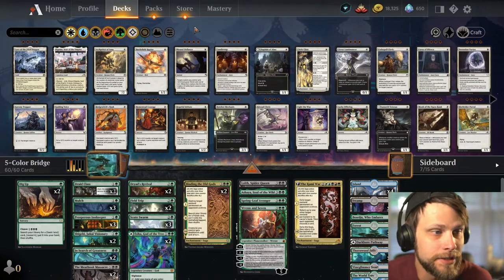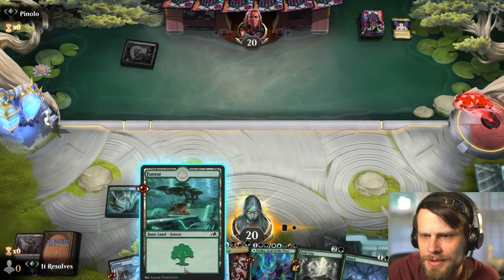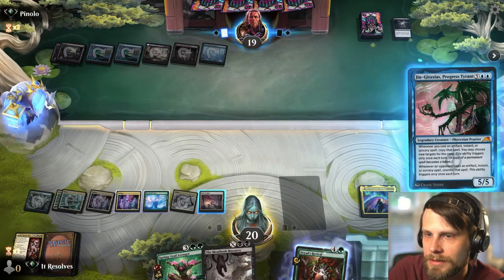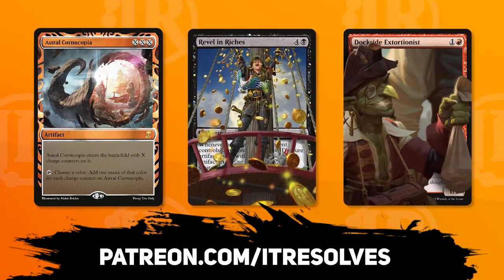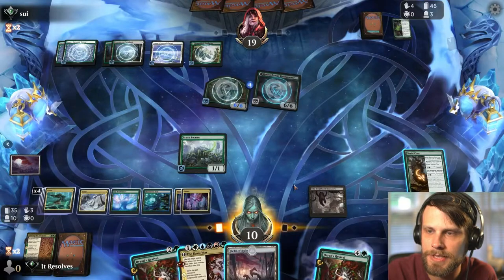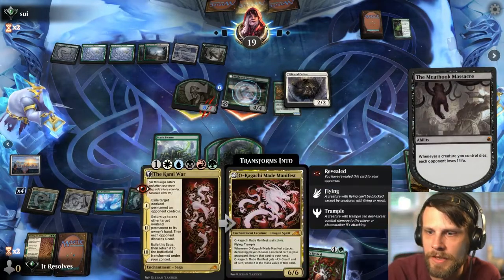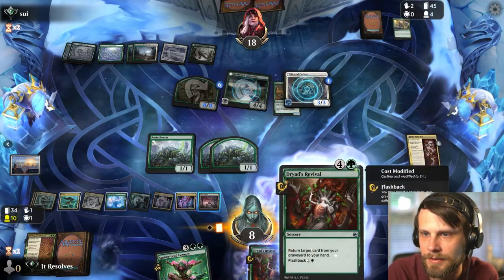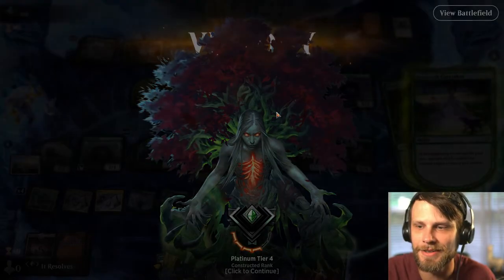MTG Arena | Kamigawa: Neon Dynasty Standard | 5-Color Bridge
Today we jump into MTG Arena and Kamigawa: Neon Dynasty Standard with an INCREDIBLE 5-Color Bridge deck created by the amazing @CountryFried! This is a bit janky but thankfully that's what he specializes in so I can't wait to see how this one goes! Let's have some fun as Kamigawa comes to a close!

Deck
7 Forest (NEO) 292
4 Island (NEO) 286
4 Swamp (NEO) 288
2 Evolving Wilds (VOW) 263
3 Mulch (VOW) 210
2 Thornwood Falls (NEO) 279
2 Field of Ruin (MID) 262
1 Ashaya, Soul of the Wild (ZNR) 179
3 Scute Swarm (ZNR) 203
2 Esika, God of the Tree (KHM) 168
2 In Search of Greatness (KHM) 177
2 Binding the Old Gods (KHM) 206
1 Darkbore Pathway (KHM) 254
3 The World Tree (KHM) 275
2 Field Trip (STX) 131
1 Vineglimmer Snarl (STX) 274
1 Lolth, Spider Queen (AFR) 112
3 Druid Class (AFR) 180
3 Prosperous Innkeeper (AFR) 200
2 The Meathook Massacre (MID) 112
2 Dryad's Revival (MID) 183
1 Wrenn and Seven (MID) 208
2 Dig Up (VOW) 197
2 Shigeki, Jukai Visionary (NEO) 206
1 Spring-Leaf Avenger (NEO) 208
1 The Kami War (NEO) 227
1 Boseiju, Who Endures (NEO) 266

Sideboard
4 Environmental Sciences (STX) 1
3 Pest Summoning (STX) 211

0:00 Deck Tech
2:48 Game 1
9:58 Patreon & Game 2
22:09 Game 3
31:27 Wrap-Up